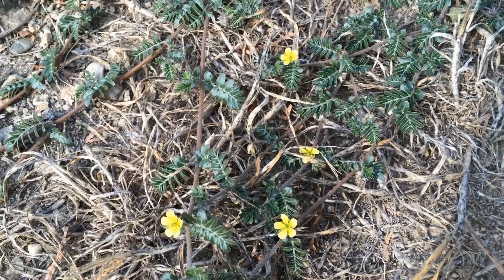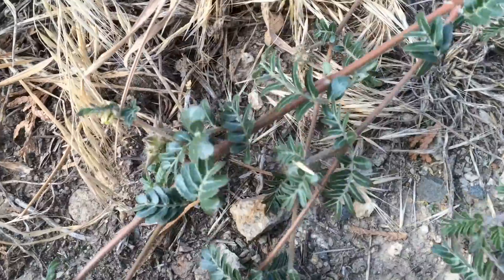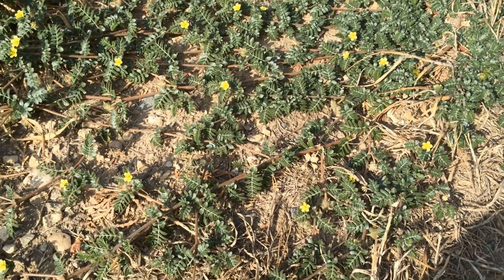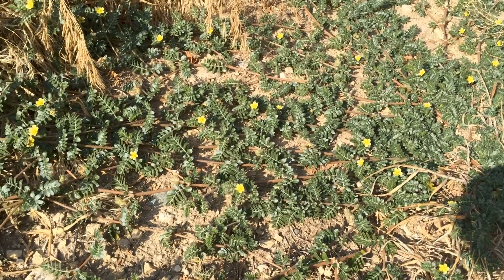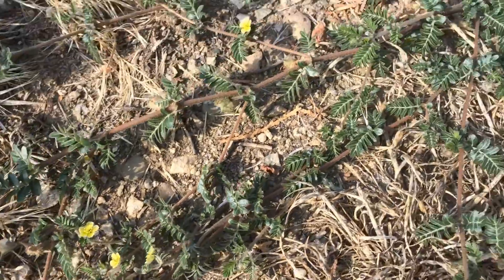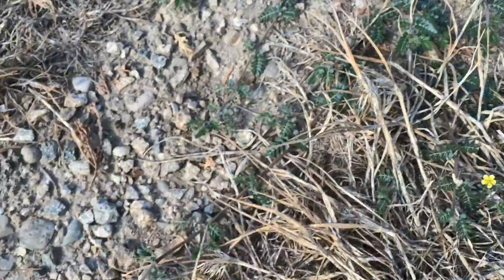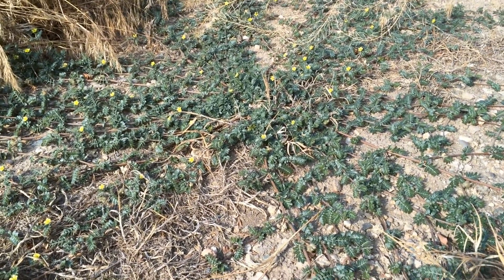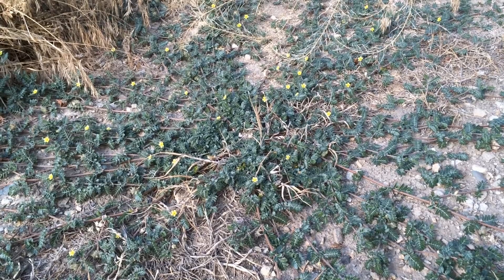Goat's-head (Tribulus terrestris) Noxious Weed - Ninja Gardening - Episode 29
The invasive calcitrapa of the plant world, Goat's-head vines (Tribulus terrestris) are adapted to dry arid climates and the bane of summer fun in the West.  It likes to grow on hiking paths and likely camping spots.
Local Idaho legend says that wardens at the old Idaho Penitentiary planted these weed in the fields surrounding the penitentiary to discourage inmates from escaping.  I think that the rumor I just started about a conspiracy of veterinarians working in conjunction with bike inner tube manufactures is more likely.
The species is difficult to control because of the extremely long seed viability in the soil seed bank and the protective coating on the leaves and stems that make it resistant to herbicides. Manual labor paired with healthy native species to choke out growth is the best option for localized control.